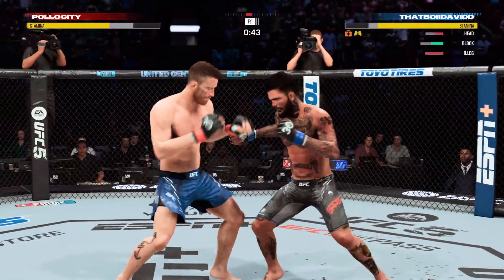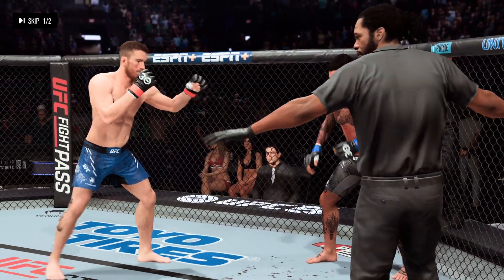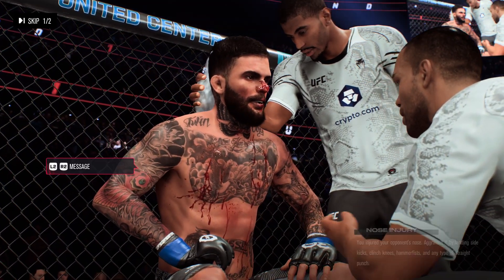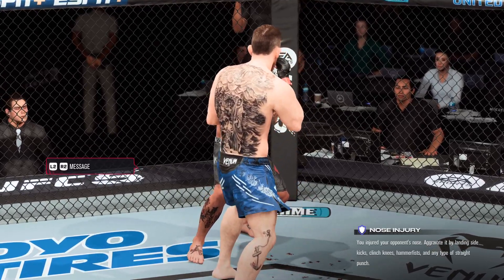Sandman x No Love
🏀NBA2k x 🥊UFC x ⚽️FIFA x 🔫Warzone x Division 2 + More